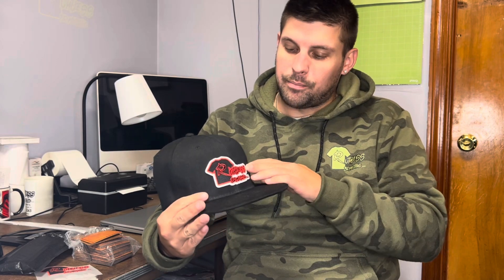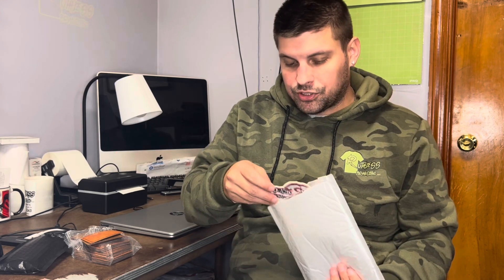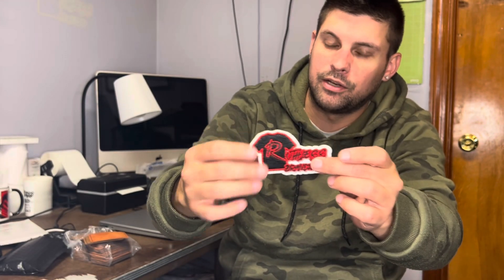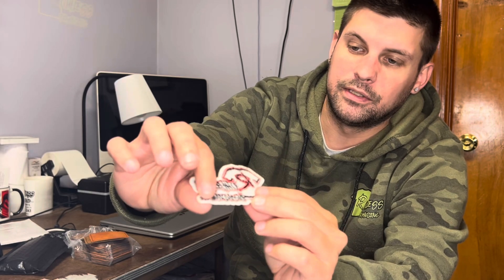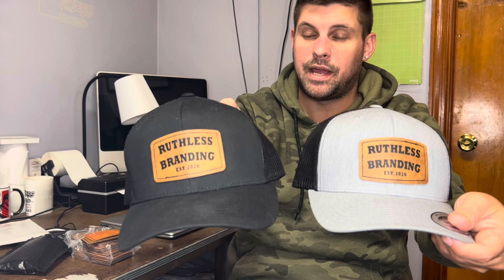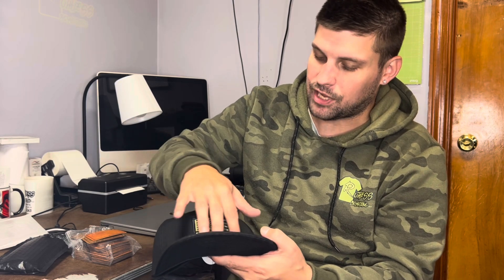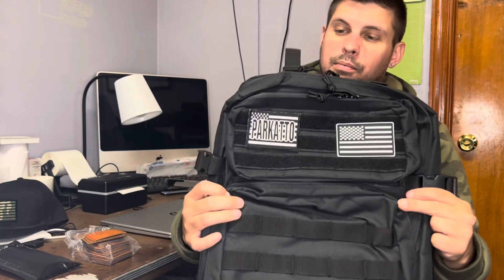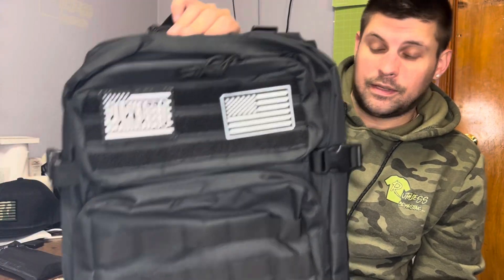Where to get hat patches from?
This is a quick video I did on all the questions in the comments of where do I get my patches and embroidery patches for hats I get my patches for hats in all different places from Etsy to Amazon to ninja transfers flash, custom transfers transfers express there is a ton of different places that you can get embroidered patches for hats or leather patches please like comment and subscribe